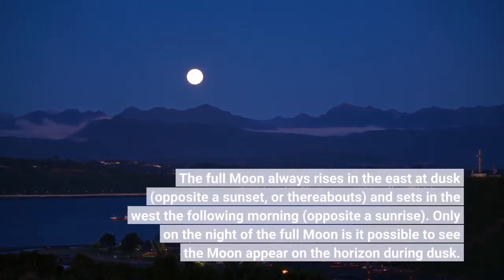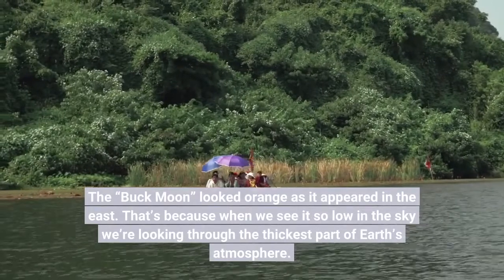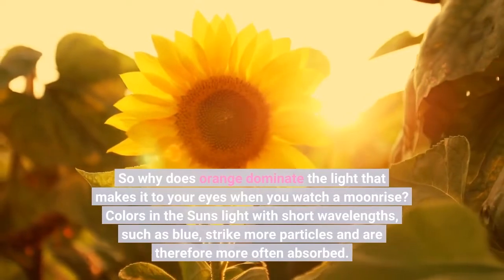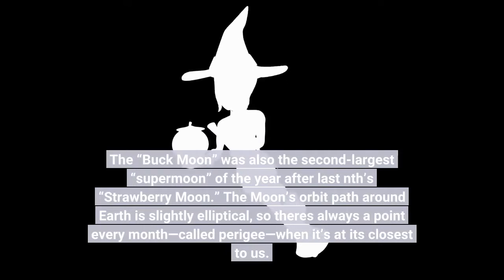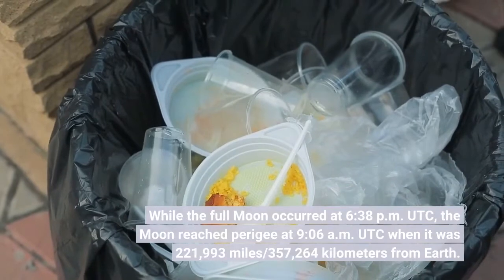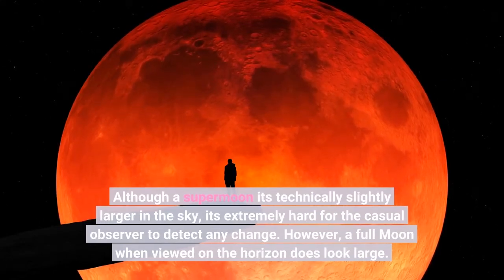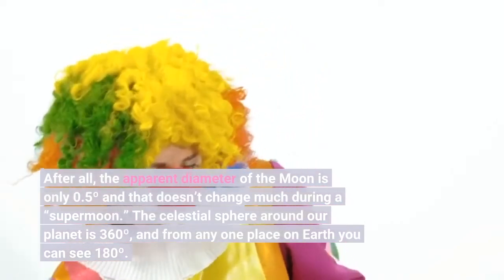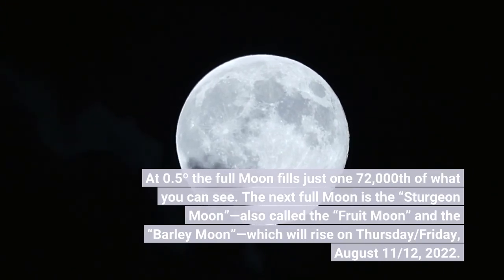In Photos See The Brilliant ‘Buck Moon’ Supermoon Rising Around The Globe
Did you see the first full Moon of summer 2022? Rising in the east on Wednesday, July 13, 2022, the full “Buck Moon,” “Thunder Moon” or “Raspberry Moon” was captured by photographers as it appeared on the horizon. The full Moon always rises in the east at dusk (opposite a sunset, or thereabouts) and sets in the west the following morning (opposite a sunrise). Only on the night of the full Moon is it possible to see the Moon appear on the horizon during dusk. The “Buck Moon” looked orange as it appeared in the east. That’s because when we see it so low in the sky we’re looking through the thickest part of Earth’s atmosphere. The physics at play here is Rayleigh scattering. Earth’s atmosphere contains oxygen and nitrogen molecules that absorb some wavelengths of light more effectively than others. So why does orange dominate the light that makes it to your eyes when you watch a moonrise? Colors in the Sun's light with short wavelengths, such as blue, strike more particles and are therefore more often absorbed. They scatter more easily, which is why the sky is blue during the day. Colors with longer wavelengths, such orange, more easily pass through the atmosphere uninhibited. The “Buck Moon” was also the second-largest “supermoon” of the year after last nth’s “Strawberry Moon.” The Moon’s orbit path around Earth is slightly elliptical, so there's always a point every month—called perigee—when it’s at its closest to us. At that point it looks about 6% larger than the average. The “Buck Moon” was at perigee on the same day as it turned full. While the full Moon occurred at 6:38 p.m. UTC, the Moon reached perigee at 9:06 a.m. UTC when it was 221,993 miles/357,264 kilometers from Earth. Although a supermoon it's technically slightly larger in the sky, it's extremely hard for the casual observer to detect any change. However, a full Moon when viewed on the horizon does look large. That’s because of the “Moon illusion,” which is when the human brain sees disc of the moon on the horizon during dusk and compares its size to other things it can see, such as trees and buildings. After all, the apparent diameter of the Moon is only 0.5º and that doesn’t change much during a “supermoon.” The celestial sphere around our planet is 360º, and from any one place on Earth you can see 180º. At 0.5º the full Moon fills just one 72,000th of what you can see. The next full Moon is the “Sturgeon Moon”—also called the “Fruit Moon” and the “Barley Moon”—which will rise on Thursday/Friday, August 11/12, 2022. Wishing you clear skies and wide eyes.